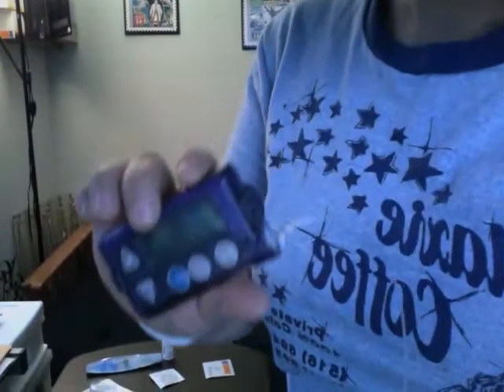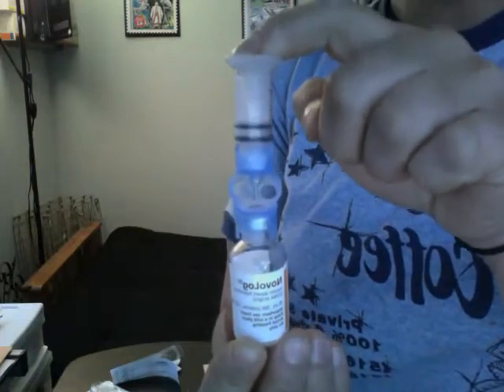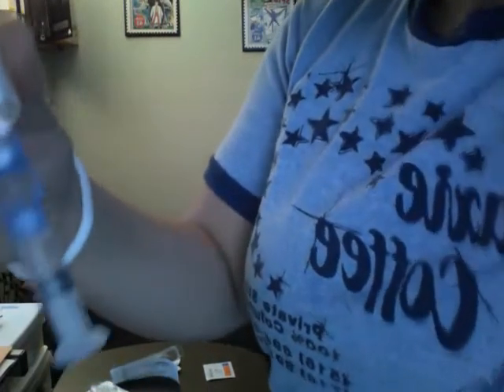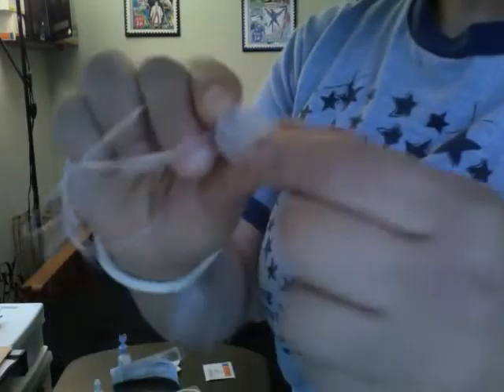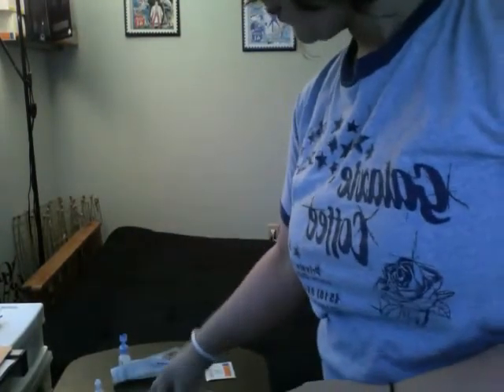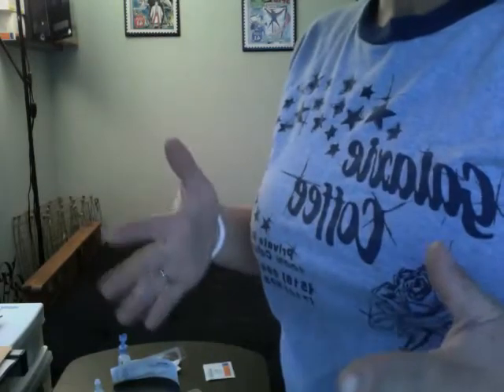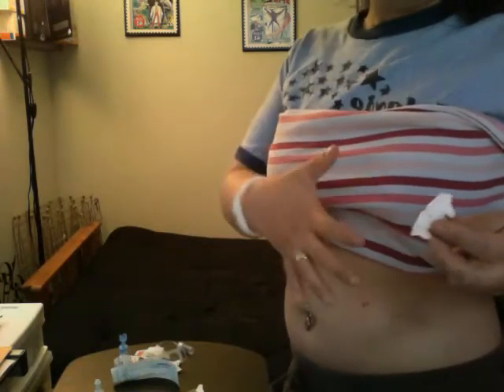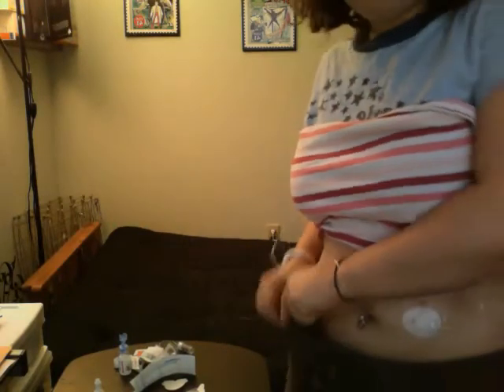How to change infusion site for MINIMED PARADIGM insulin pump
This is me changing my infusion set for my minimed paradigm pump.  I don't use an insertion device.  Before you begin, wash your hands with anti-bacterial soap.